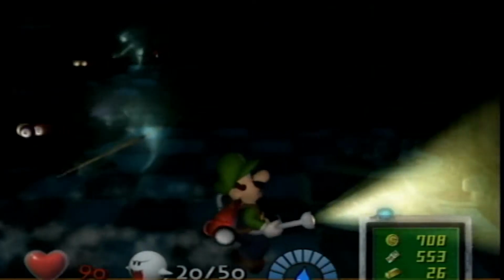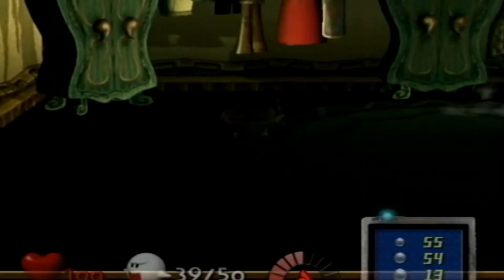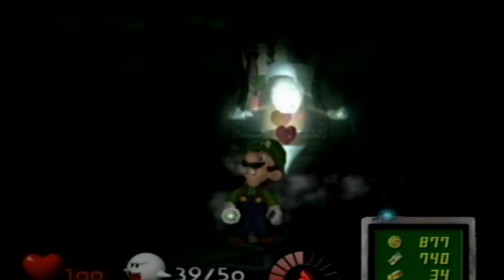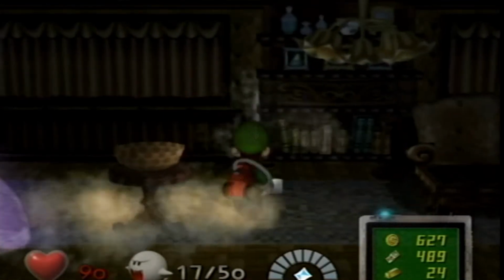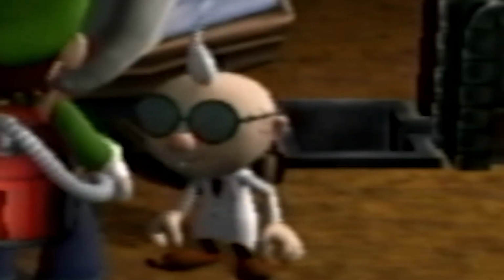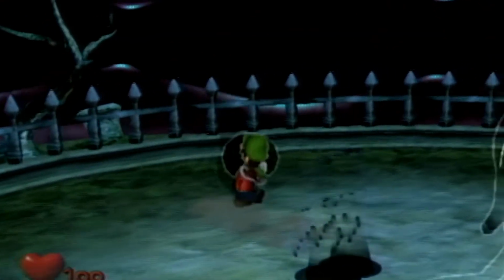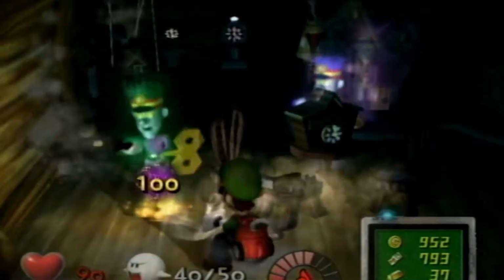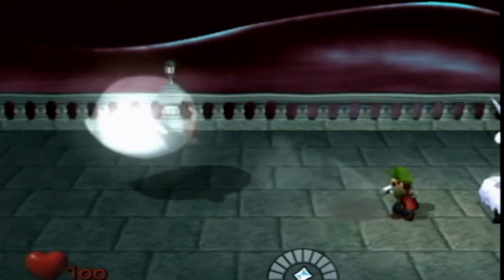Luigi's Mansion Boss Ghosts Ranked Easiest To Hardest!!!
We rank every portrait ghost from easiest to hardest!

             Danger  - Luigi Mansion 1
             Dark Hallways  - Luigi Mansion 1
             Bogmire Battle  - Luigi Mansion 1
             King Boo Battle - Luigi Mansion 1